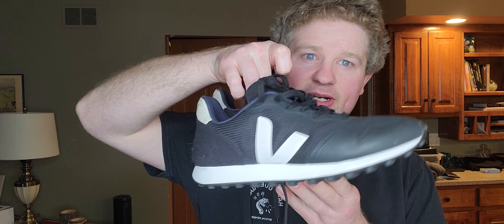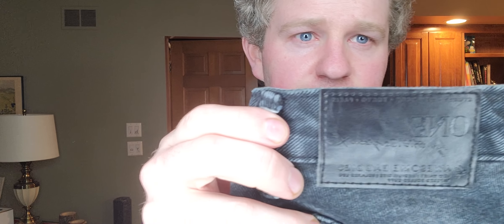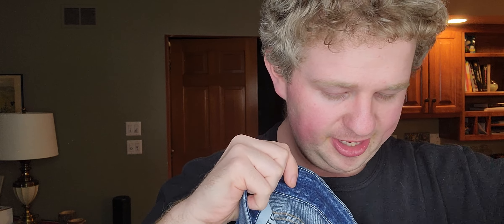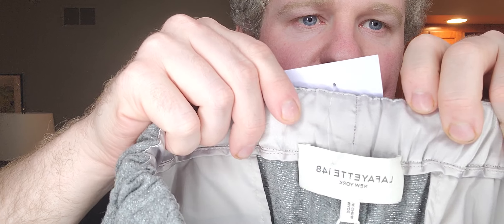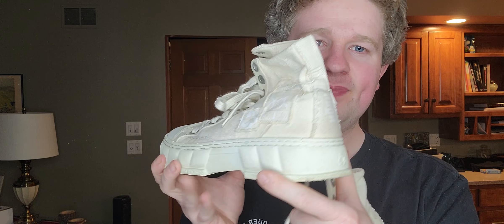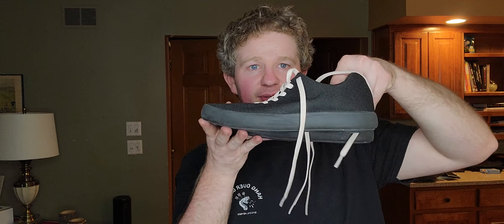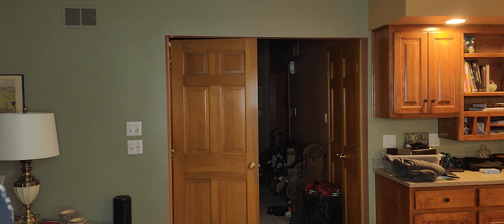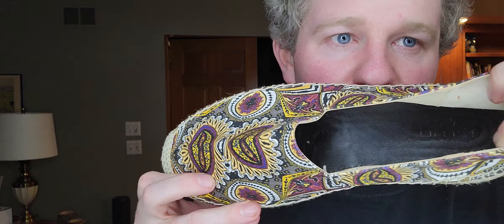$250 cumulative thrift haul for poshmark and ebay! I found so many bolos!